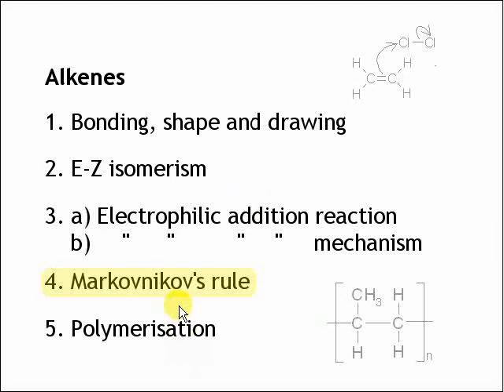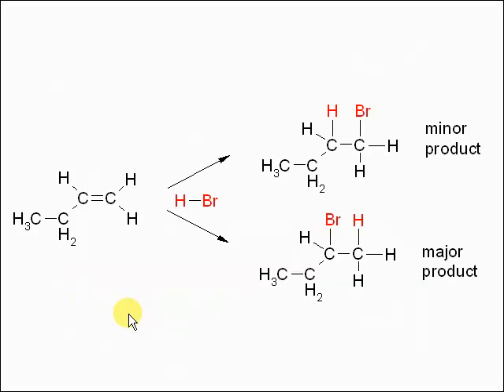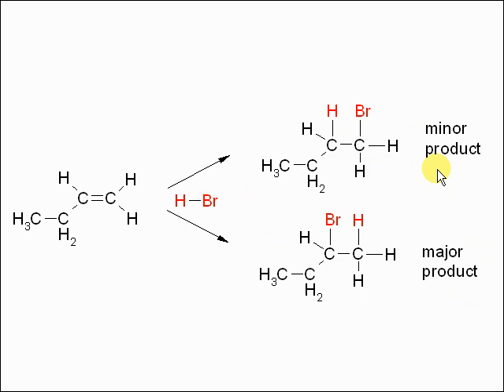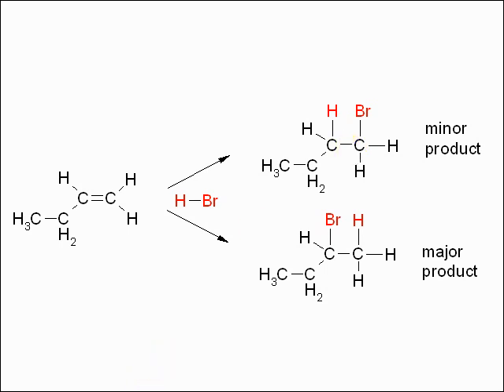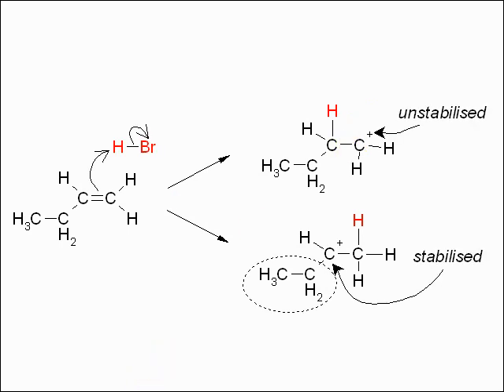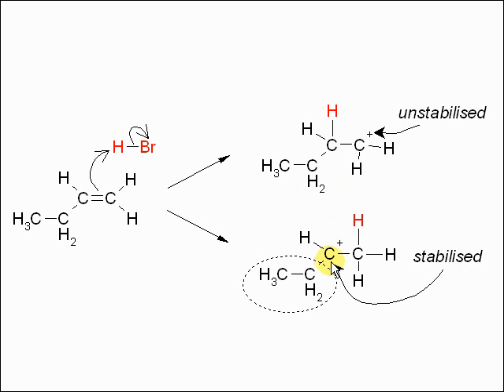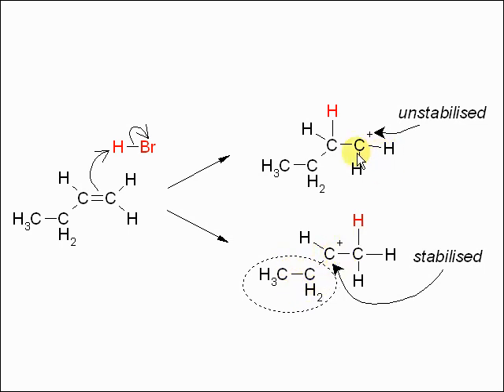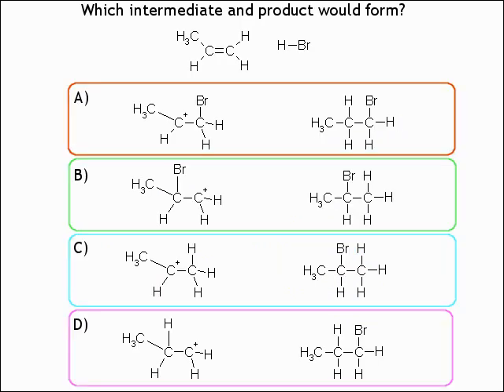4. Alkenes - Markovnikov's rule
Markovnikov's rule; explanation of the regioselectivity of hydrogen halides adding across a double bond.

Part of a set of tutorials on alkenes, suitable for AS chemistry, International Baccalaureate or equivalent. Content includes bonding, shape, E-Z isomerism, electrophilic addition and polymerisation.